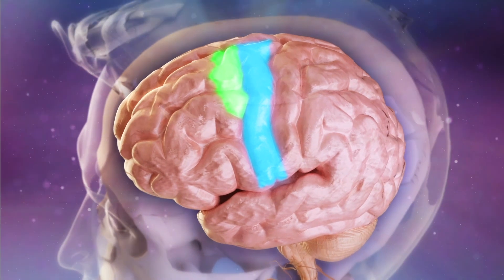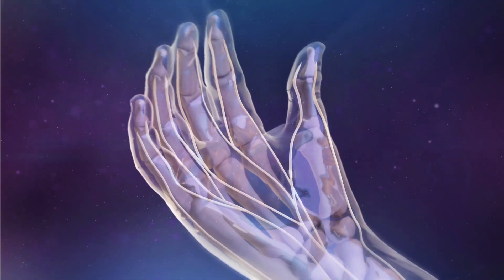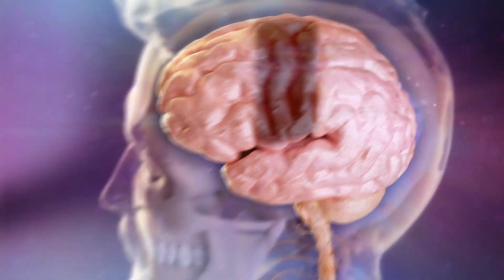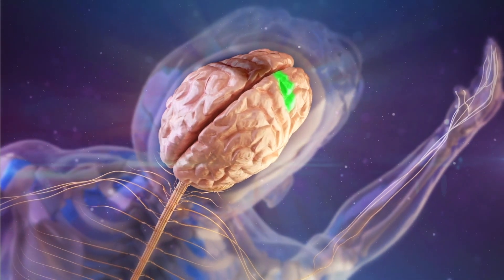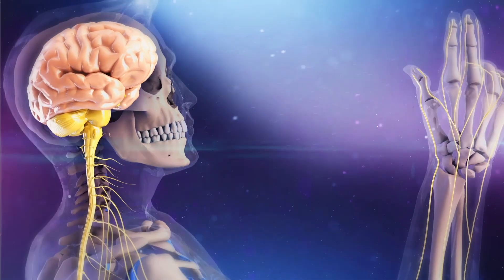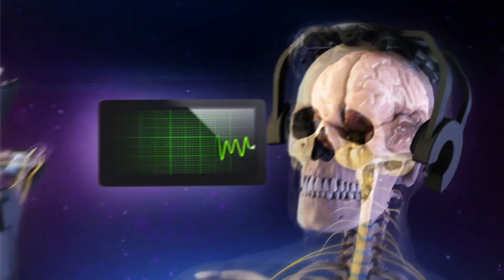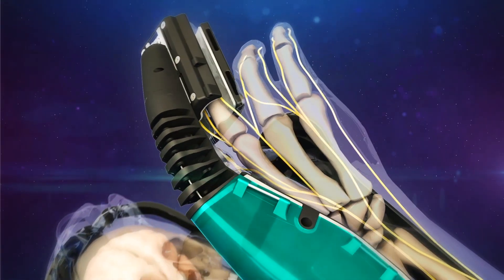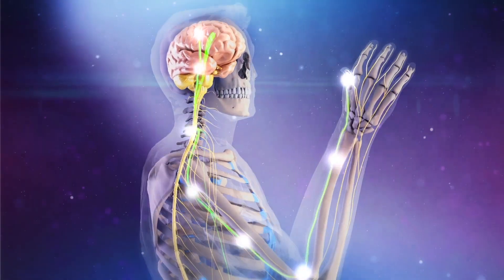Unlocking Potential with the IpsiHand | How the IpsiHand Works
Discover the future of neurorehabilitation with the IpsiHand system! In this captivating video, we delve into the cutting-edge technology that allows stroke patients to regain control of their hands using brain computer interface technology.